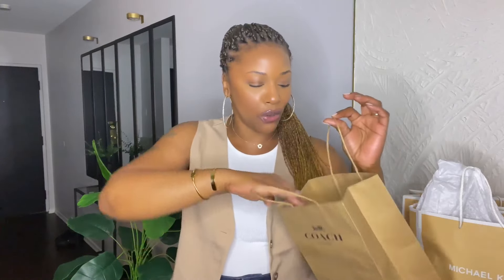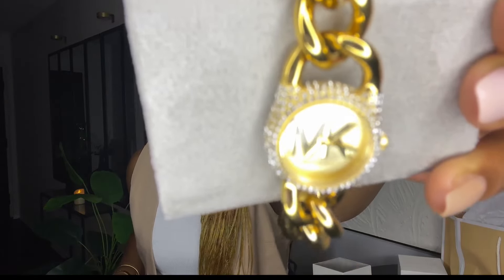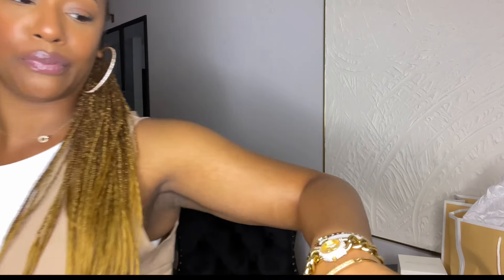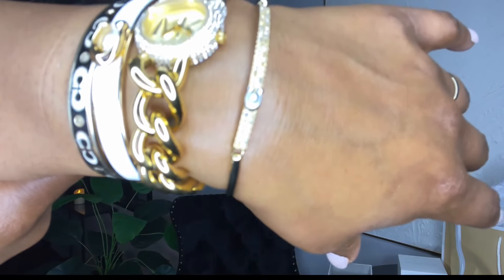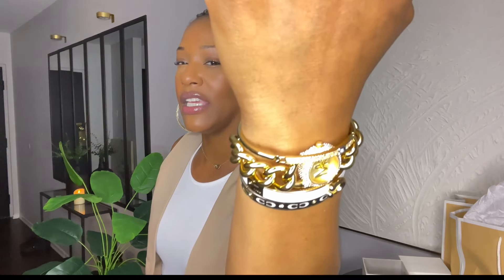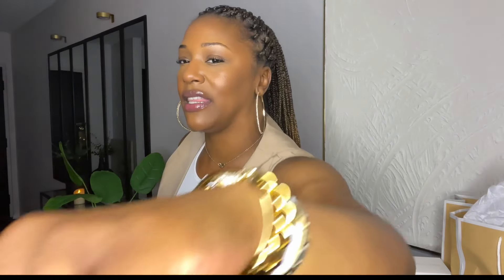2024 EVERYDAY JEWELRY COLLECTION | COACH | MICHAEL KORS Fashion Jewelry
Hey yall hey, Ihope you enjoyed my My NEW Everyday Jewelry Collection Review Video.

My New Coach Bracelets , are so danty. I’ve always been a Michael Kors girly, so these everyday accessories are perfect for my daily ootd. READY FOR FALL💕

💕 Find Items in video on the links below💕

Height: 5’6
Pants Size:10/12
Top Sizs Large
Shoe Size: 9
Location: Saint Louis, MO